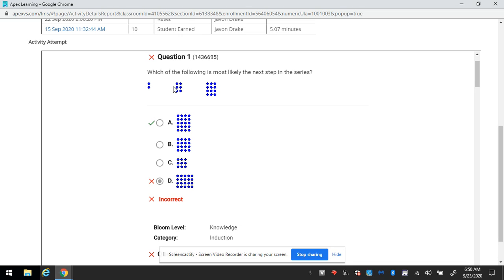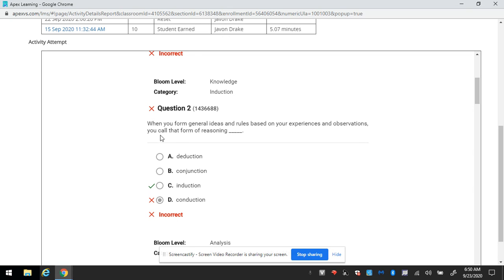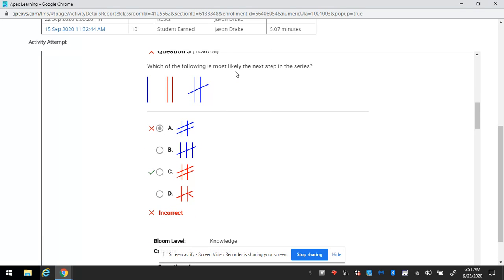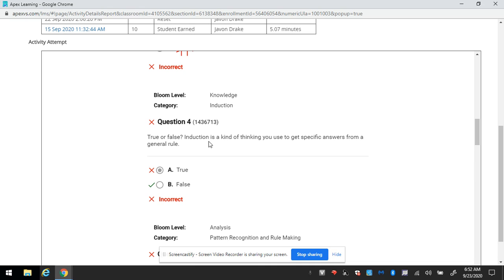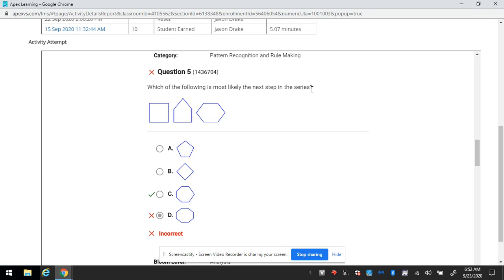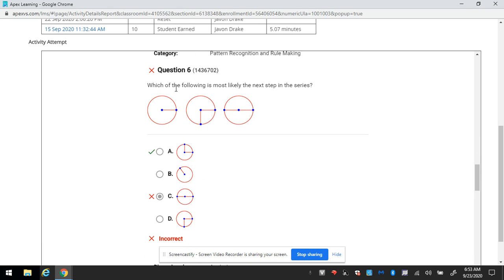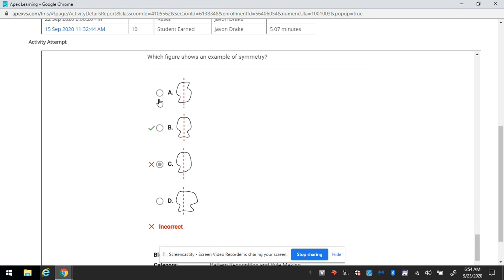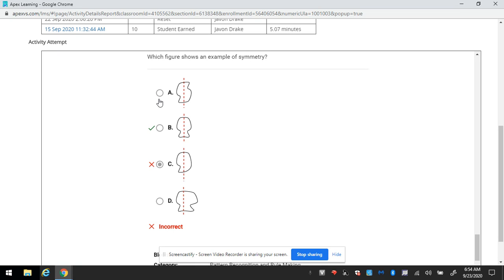Geometry Sem 1 Quiz 1.1.3